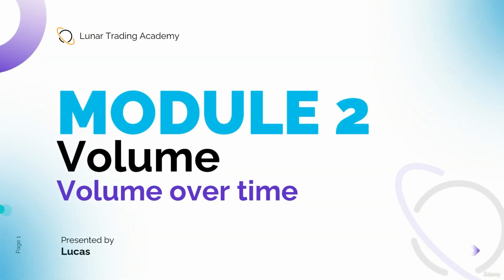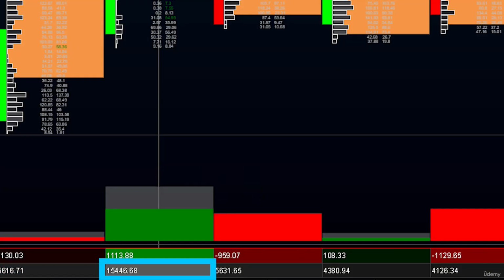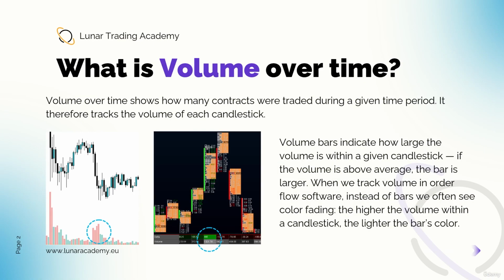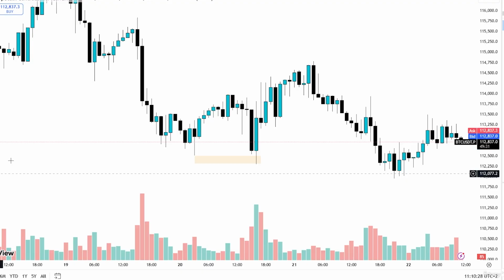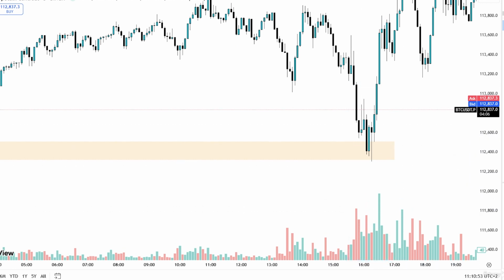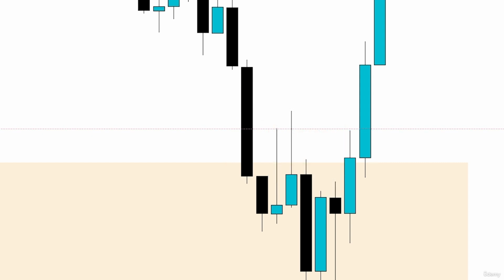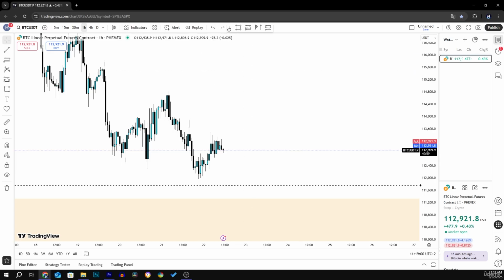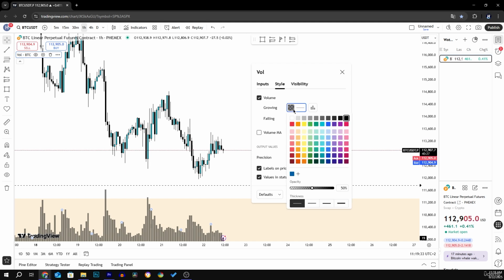011 Volume over time